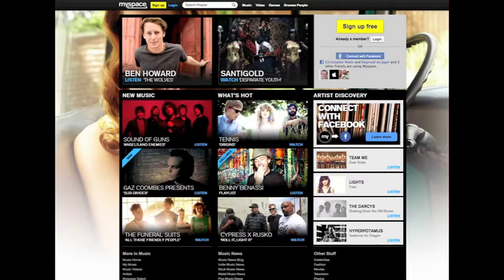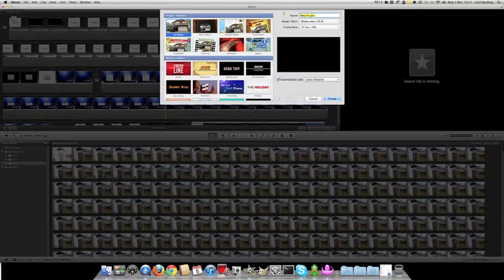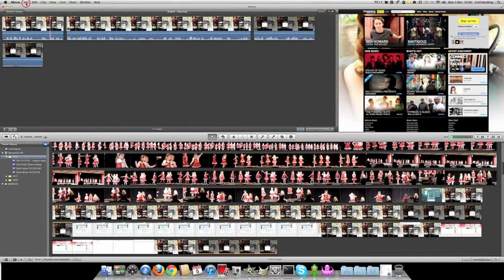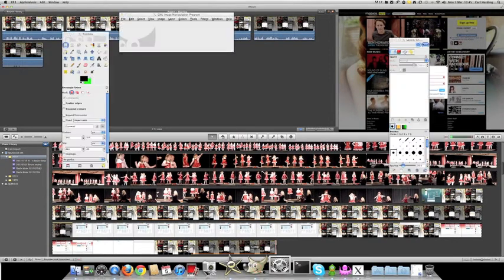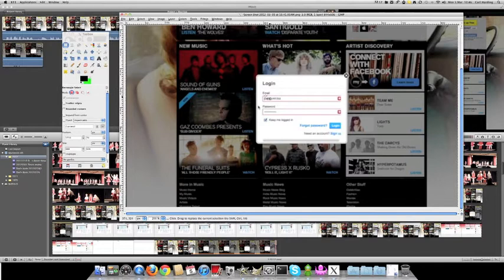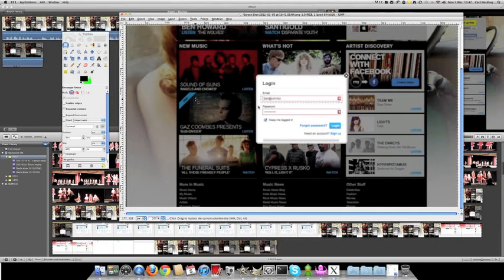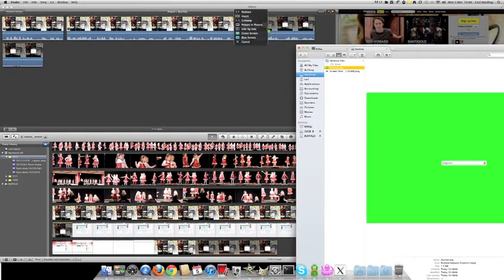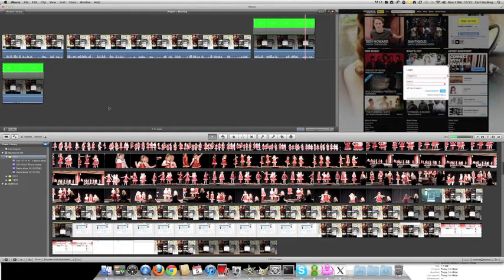Blurring or pixelating an area of the screen using iMovie 11 and Gimp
This is my somewhat amateur video to show you how to blur or pixelate an area of the screen using iMovie 11 and Gimp on an iMac.